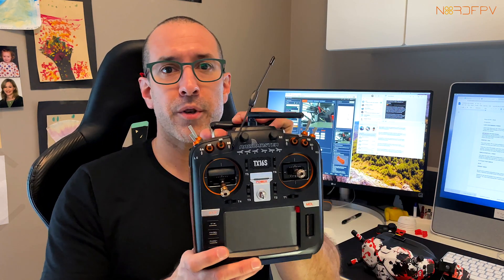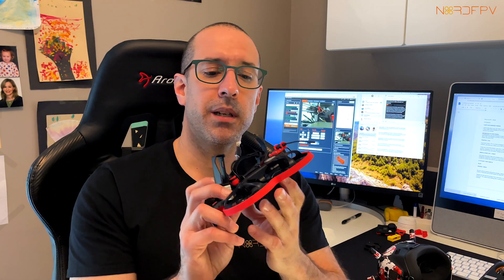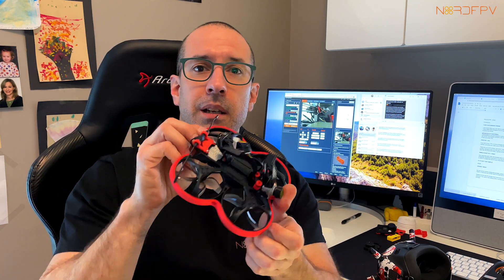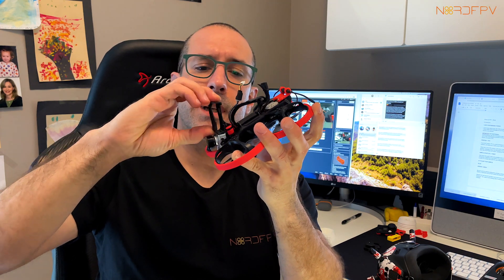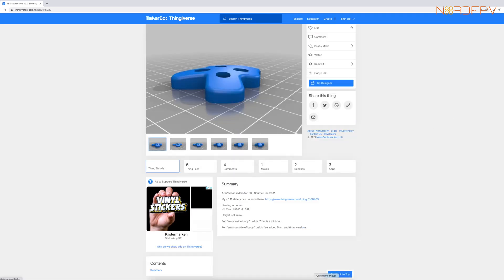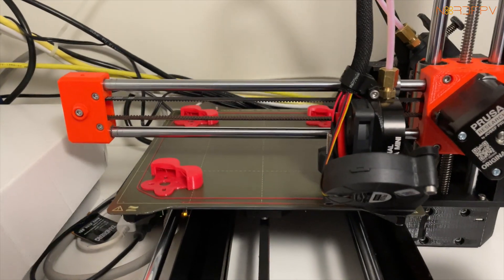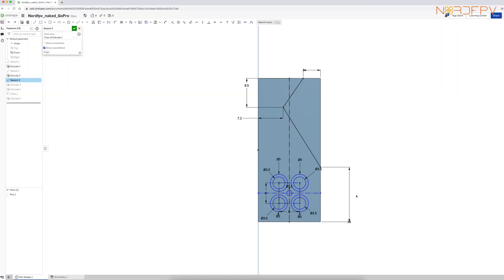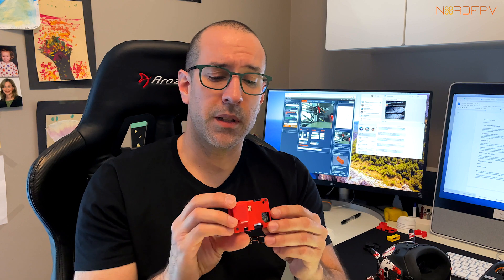Customising your FPV drones with 3D printed parts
Published Apr 2nd

I like doing small changes to my drones in order to make them more functionals and good looking, and 3D printing is perfect for this.
I recently got into 3D printing and wanted to share a quick introduction about what it means to combine both hobbies.

In the video I mentioned a good soul that provided very needed help, Olof Ogland whos YouTube channel is

I also showed the Nordfpv goggles straps which can be found